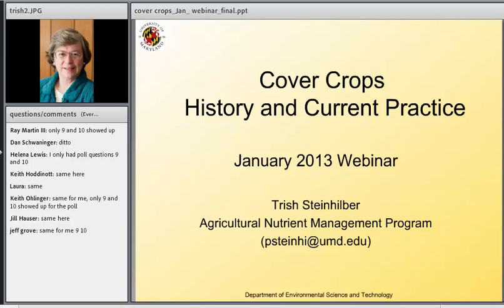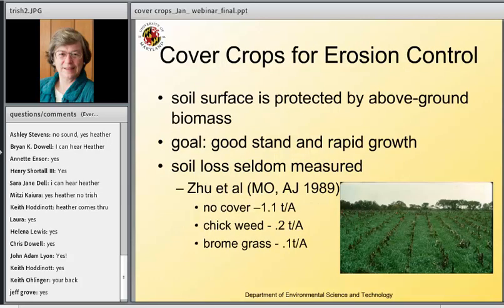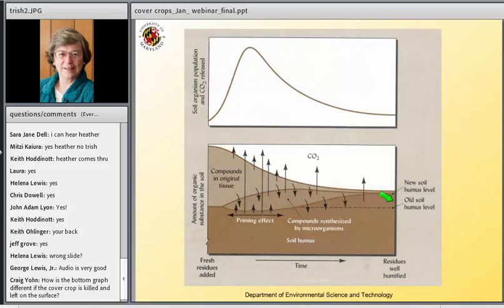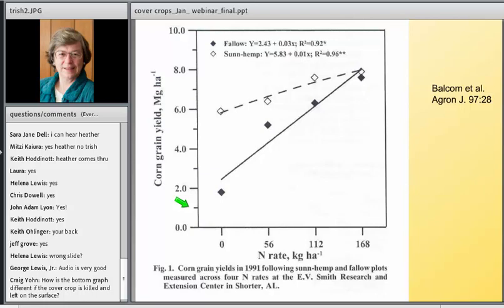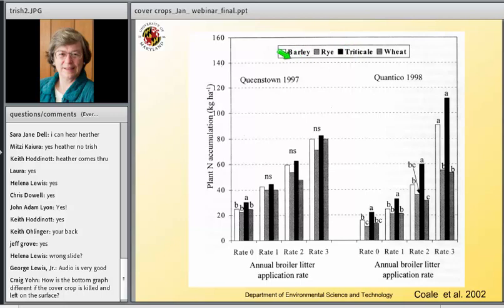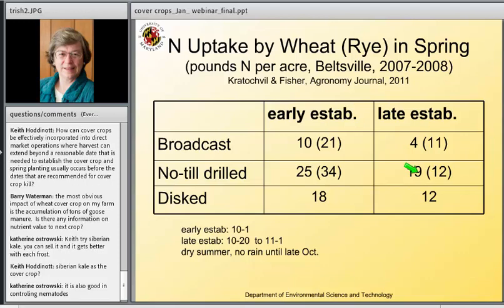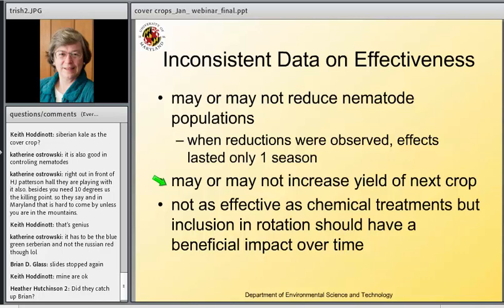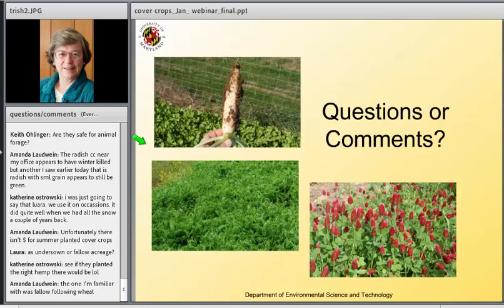Cover Crops History and Current Practice